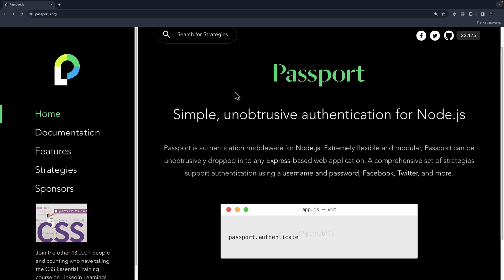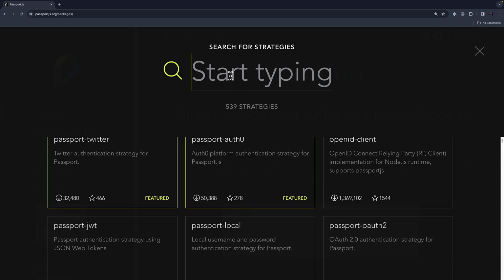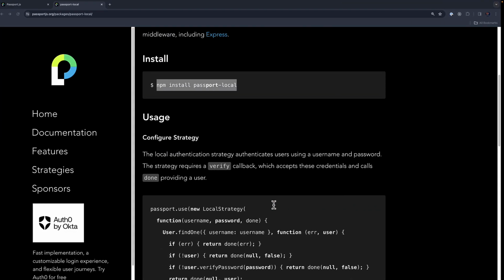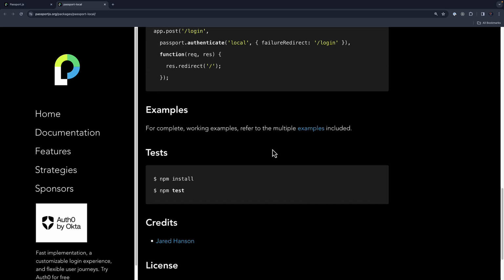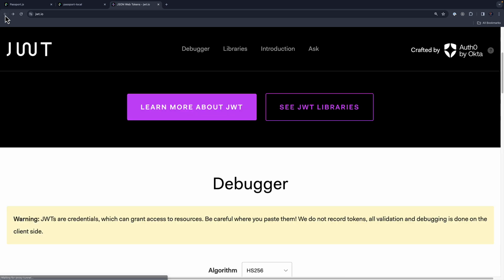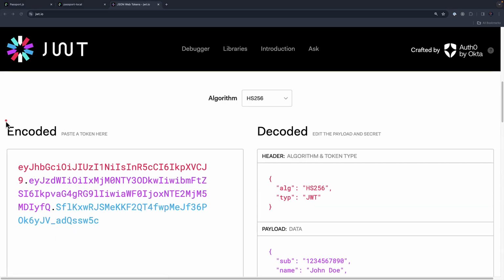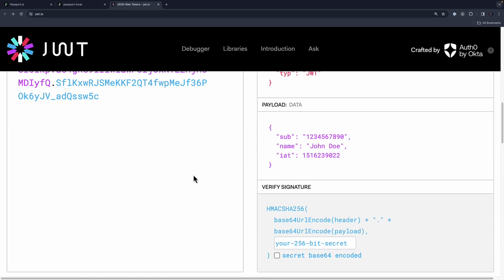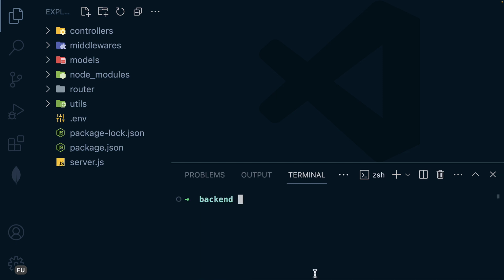JWT and Passport local overview | Build and Deploy MERN Stack blog project with subscription